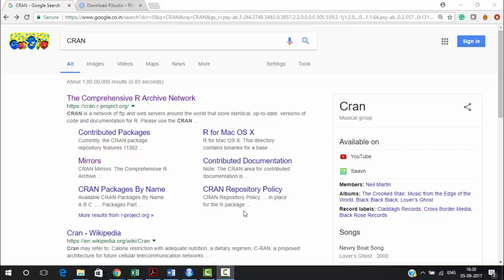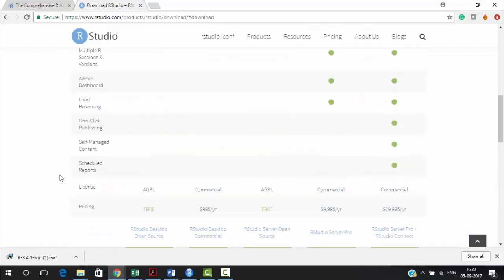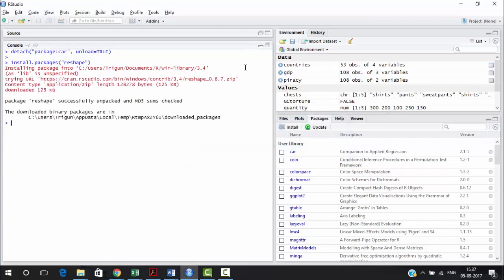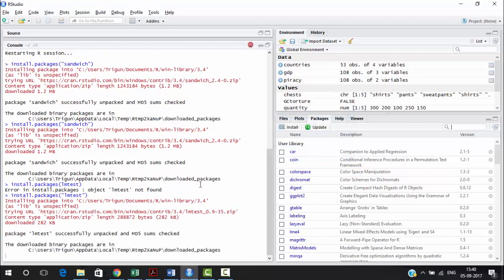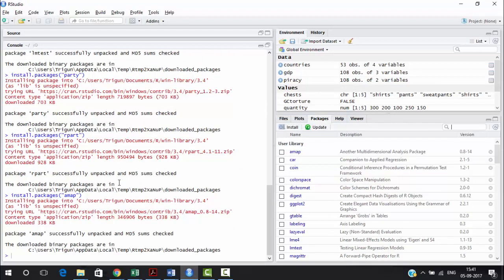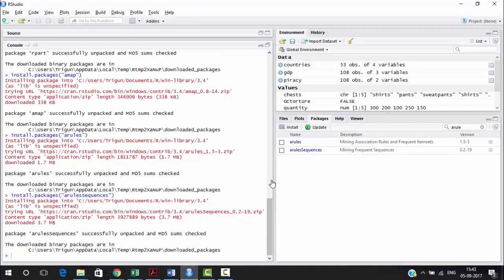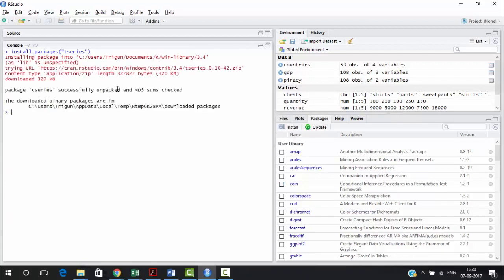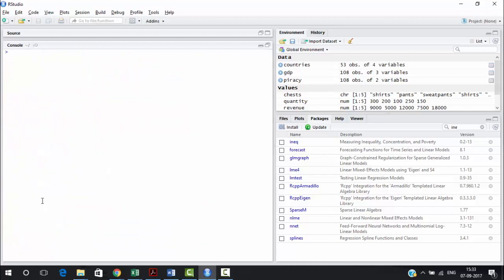Install R & Rstudio 2018 in 10 minutes.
Download R & R studio in 10 Minutes.
Follow simple steps to Install R & R studio.